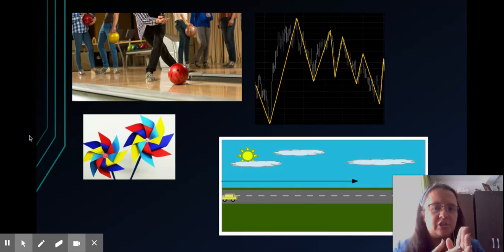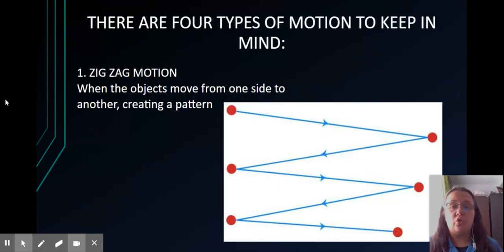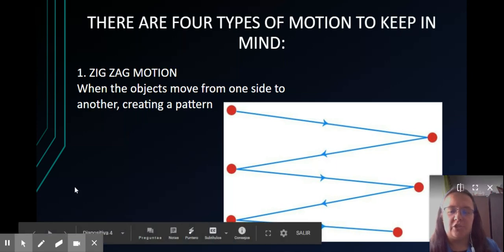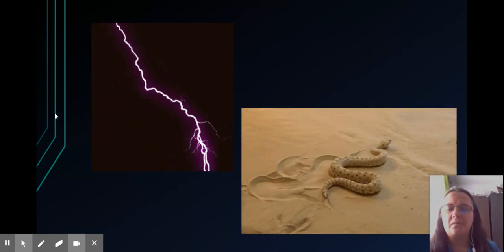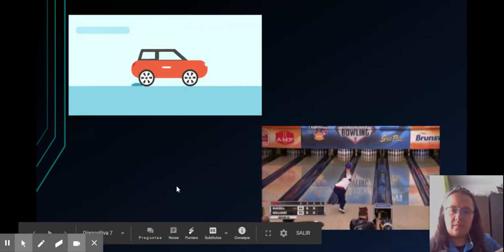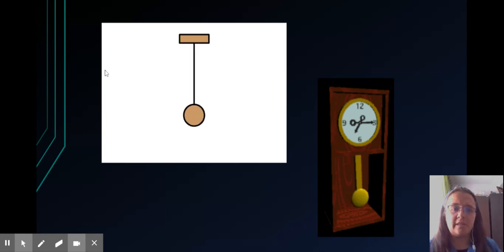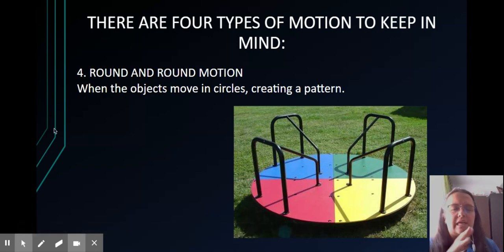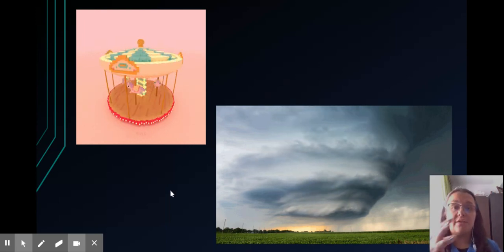Módulo 4 - Sesión 30 de Marzo de 2020 - Parte 1.pptx - Presentaciones de Google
Módulo 4 - Sesión 30 de Marzo de 2020 - Parte 1.